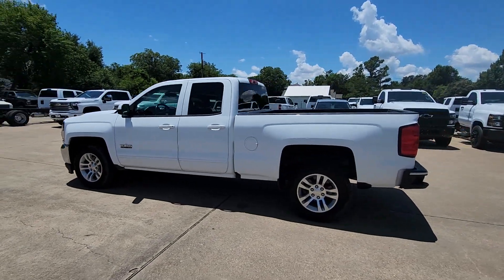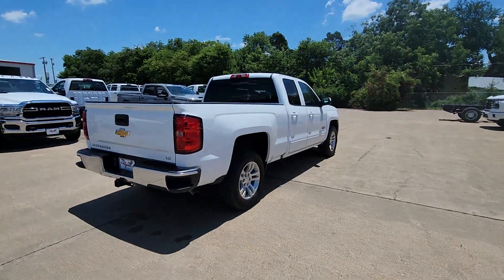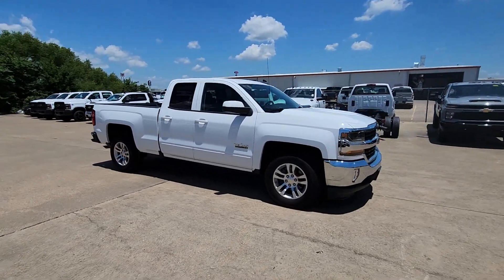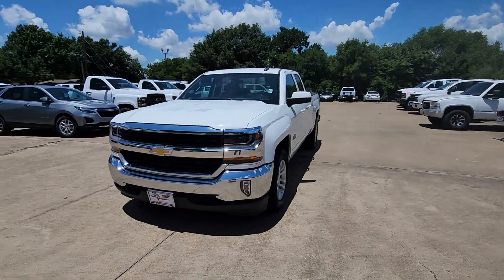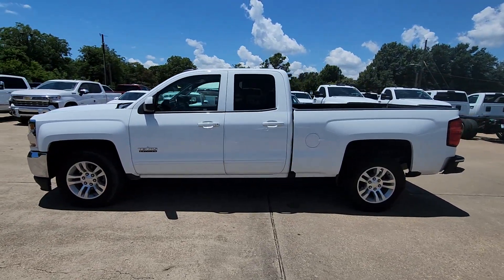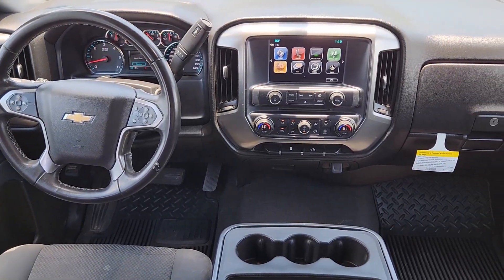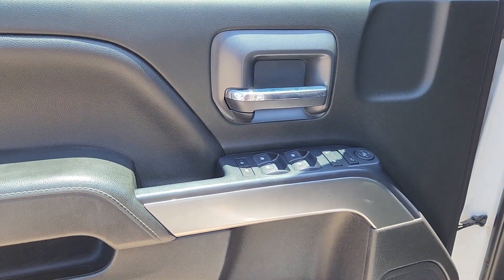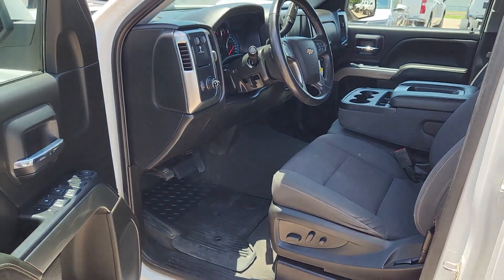2019 Chevrolet Silverado_1500_LD LT TX Ennis, Palmer, Garrett, Ensign, Rice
Pre-Owned 2019 Chevrolet Silverado_1500_LD LT available at Pegasus Chevrolet located in 401 S I-45, ENNIS, TX, 75119. Servicing the Ennis, Palmer, Garrett, Ensign, Rice area.

Go home happy with the  2019  CHEVROLET Silverado LD.  Get the job done in this comfortable, capable Silverado LD. Honest and straightforward, this full-size pickup has the hauling and towing capability you need and the passenger amenities you want. The following are some of this vehicles highlighted options: Keyless Entry, Back-Up Camera, Premium Sound System, Fog Lamps, Heated Mirrors, Satellite Radio, Remote Engine Start, Electronic Stability Control, Aluminum Wheels, Power Driver Seat. Feel prepared for the job in this well-built Silverado LD. Treat yourself to a test drive today. Our staff will toss you the keys and give you an outstanding customer experience.